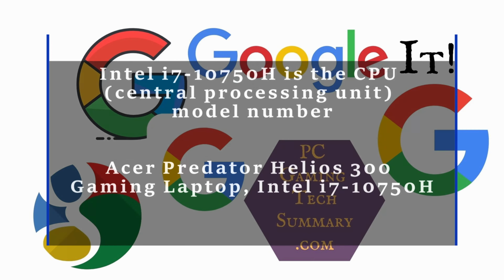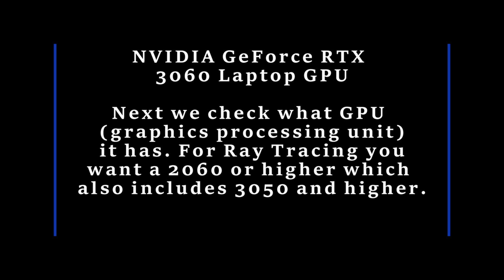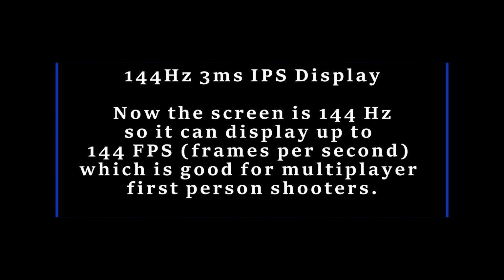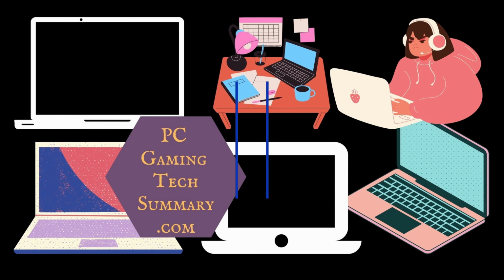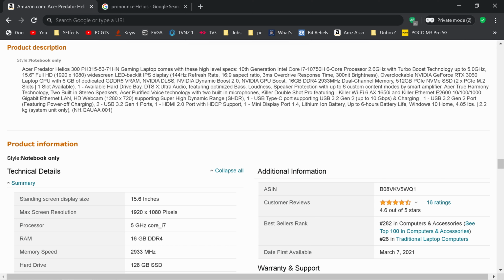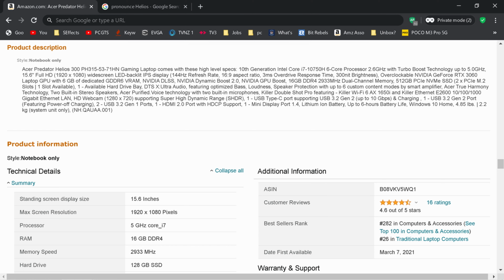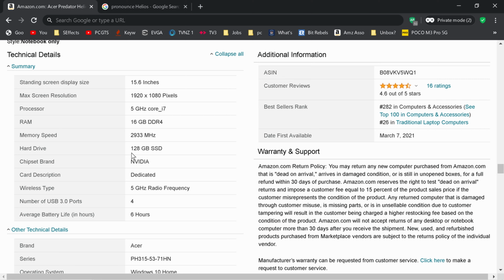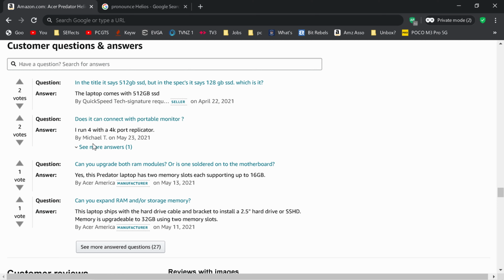How to choose a good gaming laptop and how to interpret listings for a notebook computer are shown.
How to choose a laptop 2022 and how to choose a laptop for college are relevant questions for 2021 and 2022. Gamer from PC Gaming Tech Summary takes you through how to interpret a gaming laptop notebook listing Acer Predator Helios 300 Gaming Laptop or RTX Gaming laptop and helps you to decide what laptop to buy. How to choose the right gaming laptop and notebook are important issues for gamers.

ASUS TUF Gaming F15 Gaming Laptop, 15.6” 144Hz FHD IPS-Type Display, Intel Core i7-11800H Processor, GeForce RTX 3060, 16GB DDR4 RAM, 1TB PCIe SSD, Wi-Fi 6

ASUS ROG Strix Scar 15 (2021) Gaming Laptop, 15.6” 300Hz IPS Type FHD, NVIDIA GeForce RTX 3080, AMD Ryzen 9 5900HX, 16GB DDR4, 1TB SSD

MSI GE66 Raider Gaming Laptop: 15.6" 240Hz Display, Intel Core i7-10750H, NVIDIA GeForce RTX 2070 Super, 32GB RAM, 1TB NVMe

Amazon Intel 12th gen processors

Gen 4 NVMe SSD

USA Cooler Master Devastator 3 Gaming Keyboard & Mouse Combo

SSD Hard Drive Storage
USA SanDisk Ultra SATA 3D NAND 2.5 inch 500MB

USA 1TB WD Blue SN550 NVMe Internal SSD - Gen3 x4 PCIe Up 2,400 MB/s

USA Seagate Barracuda Q5 2TB Internal SSD - M.2 NVMe PCIe Gen3 ×4

USA RAM - TEAMGROUP T-Force Vulcan Z DDR4 16GB Kit (2x8GB) 3200MHz (PC4-25600) CL16 (Gray)

PC Gaming Tech Summary claims no responsibility for any actions taken or not taken.